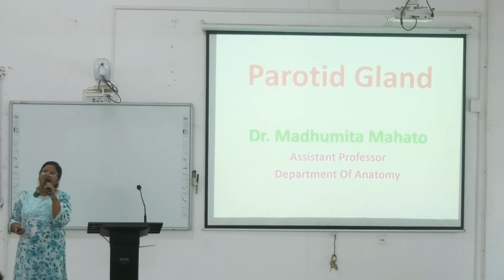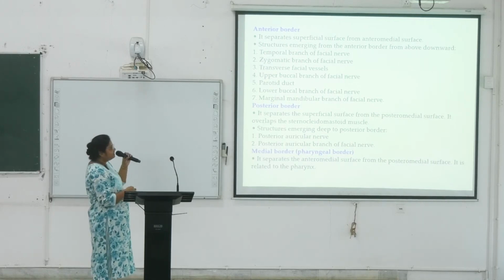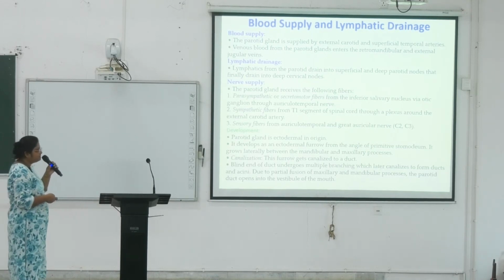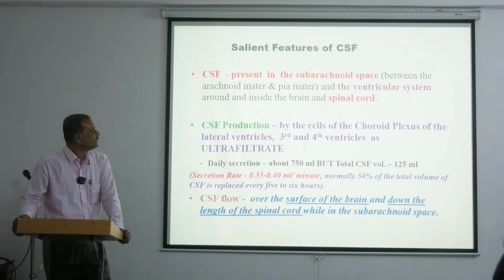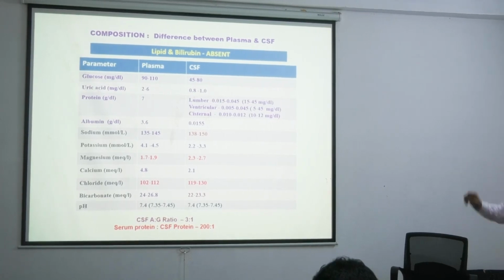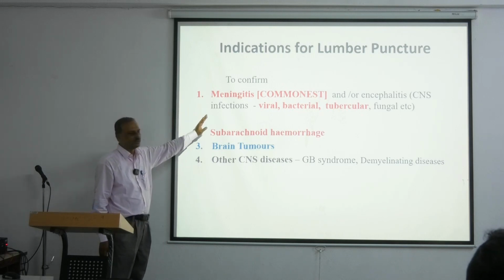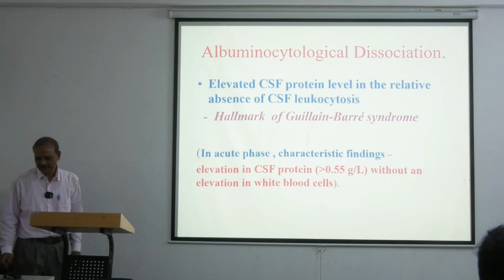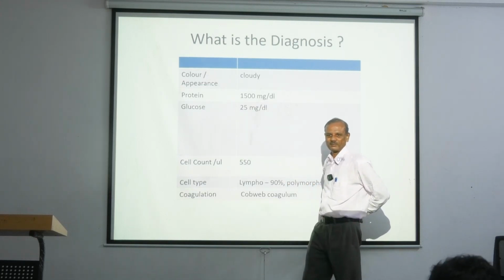Lecture On Anatomy of the Parotid Gland: A Comprehensive Guide with Clinical Significance | MBBS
This video provides a detailed and comprehensive overview of the parotid gland, including its anatomy, histology, and clinical significance. The video covers the following key points:

Anatomy: The video discusses the location, boundaries, and external features of the parotid gland in detail. It also explores the relationship of the gland with surrounding structures, such as the facial nerve, external auditory meatus, and temporomandibular joint.
Histology: The video delves into the histological structure of the parotid gland, including its lobulated appearance and the presence of acinar and ductal cells. It also highlights the unique features of the parotid gland compared to other salivary glands.
Clinical Significance: The video discusses the clinical relevance of the parotid gland, including its role in saliva production and its susceptibility to diseases such as parotitis (mumps) and tumors. It also covers the surgical management of parotid gland disorders.
This video is a valuable resource for medical students, residents, and healthcare professionals who want to learn more about the anatomy and clinical significance of the parotid gland. It is also a helpful tool for patients who are interested in understanding more about their parotid gland health.

Overall, this video is well-organized, informative, and visually appealing. It effectively conveys complex information in a clear and concise manner. The video's title and description accurately reflect its content and are likely to attract viewers who are interested in learning more about the parotid gland.